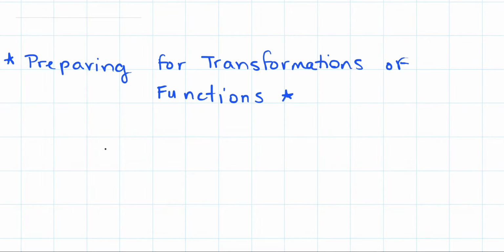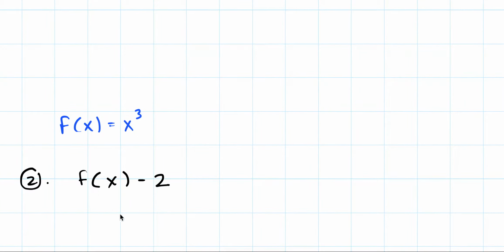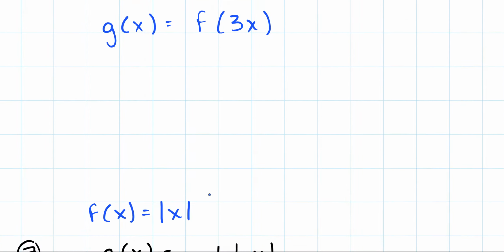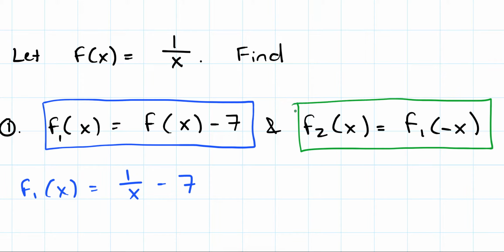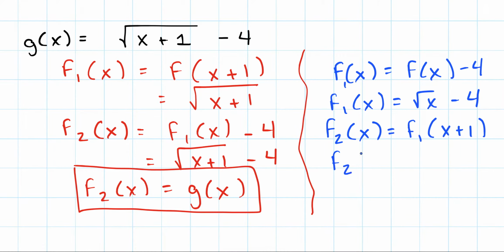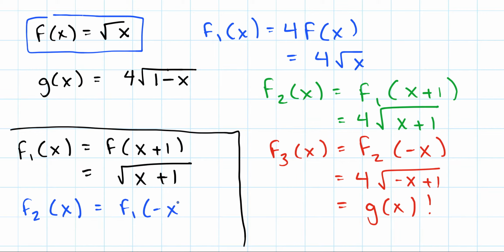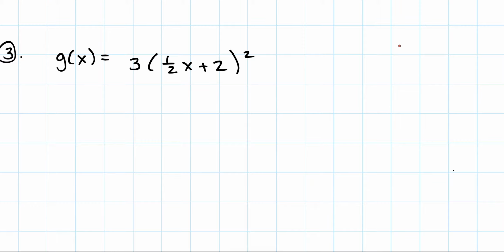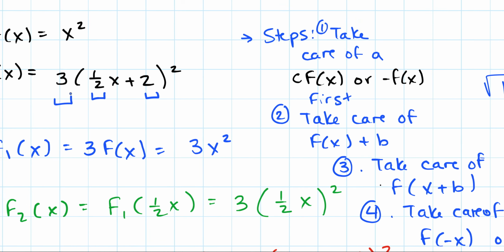Transformations of Functions (Warm - Up)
This video will prepare the viewer for applying a series of transformations to a graph of a function.